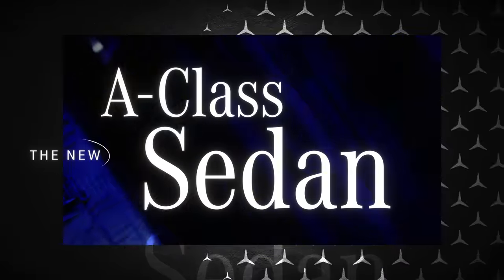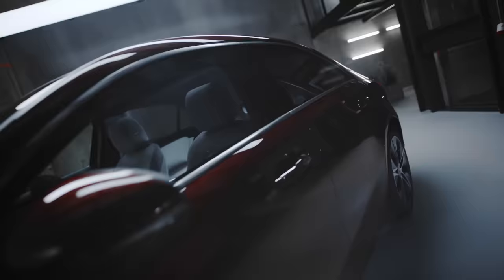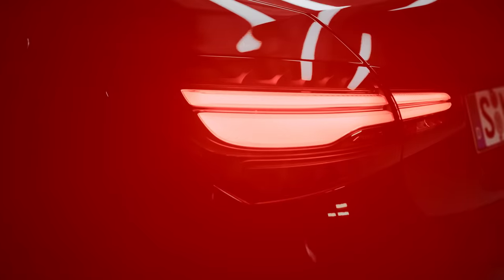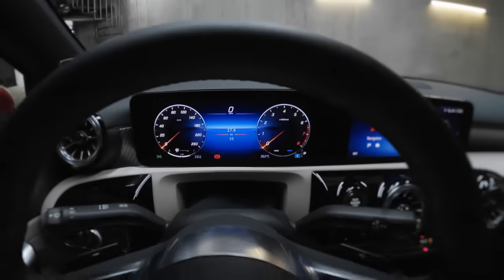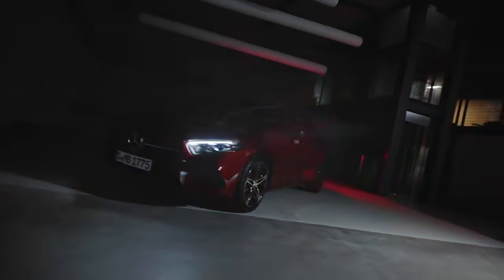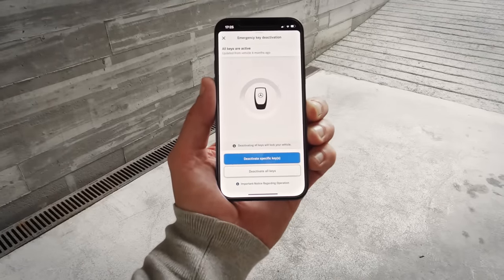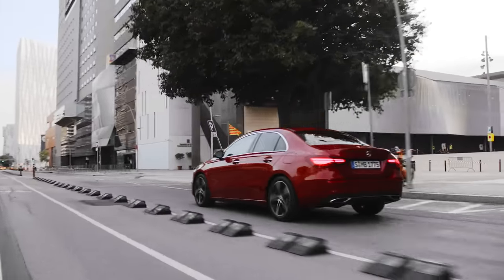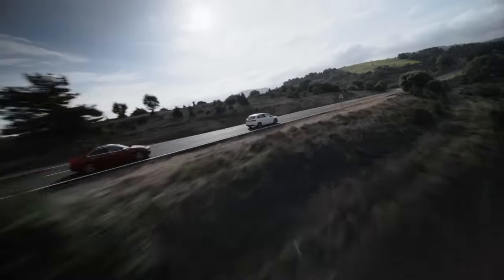The New A-Class Sedan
Elegant, dynamic, evolved tech. The new A-Class sedan combines what’s important: graceful sportiness with high-end comfort.

In short, a dynamic everyday companion that is up to any challenge. Explore with us the new A-Class Sedan with its impressive features and gorgeous design details.

Intro // 00:00-00:55

Exterior Design // 01:01-02:26

Interior Design // 02:35-4:02
MBUX // 04:10-06:08

Technology // 06:37-8:24

Outro // 08:29-09:09